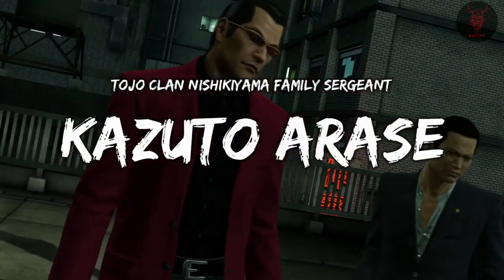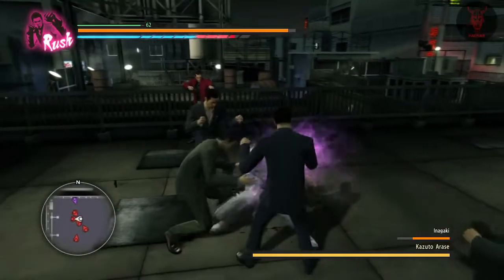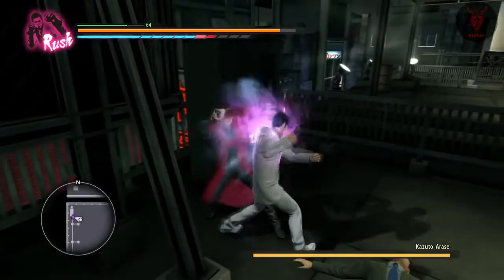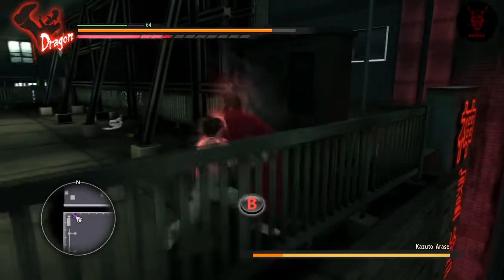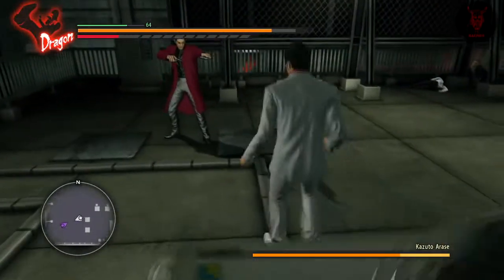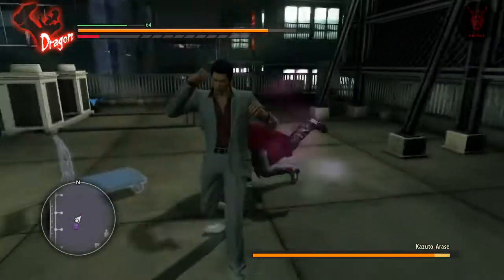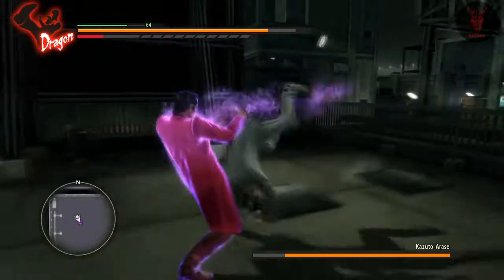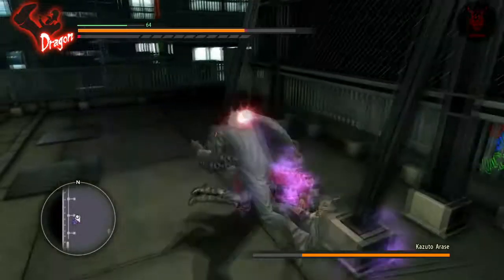The Dragon Roars Trophy - Yakuza Kiwami 100% Trophy Guide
Yakuza Kiwami 100% Trophy/Achievement Guide. If you have any questions please drop a comment and I will answer as quickly as I can.